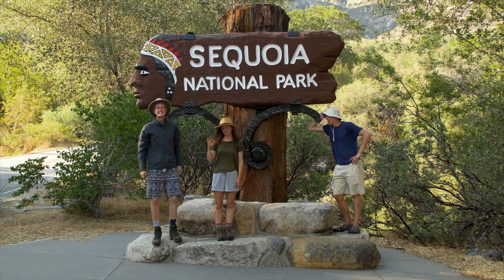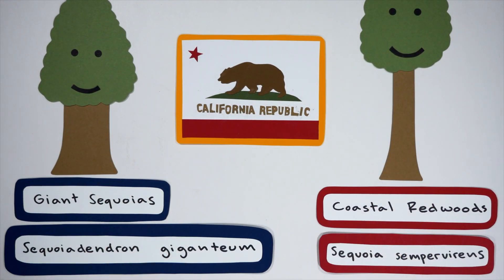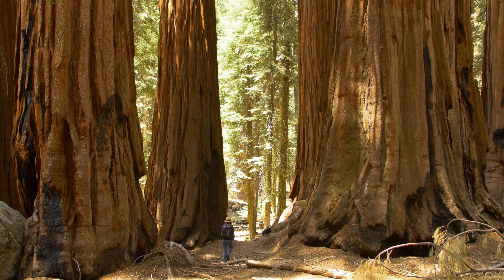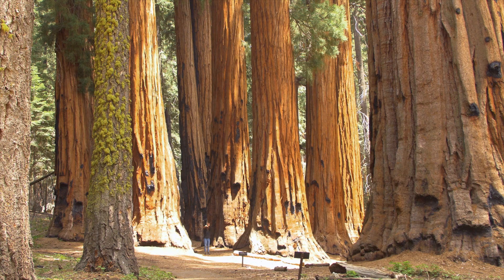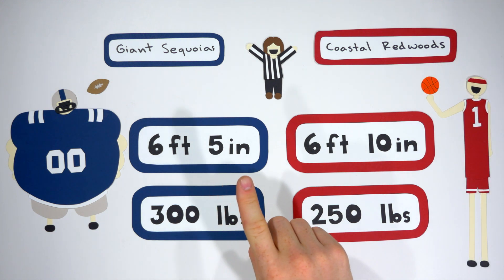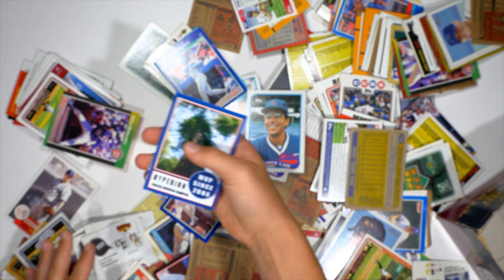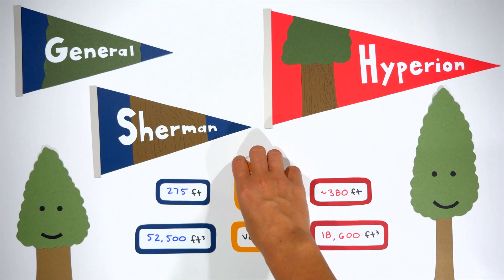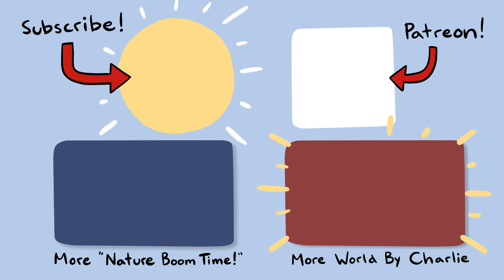Redwoods vs Giant Sequoias – What’s the Difference? - “NATURE BOOM TIME!” Ep. 5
We filmed these Coastal Redwoods and Giant Sequoias all across California. The world's largest trees are both very similar and very different.